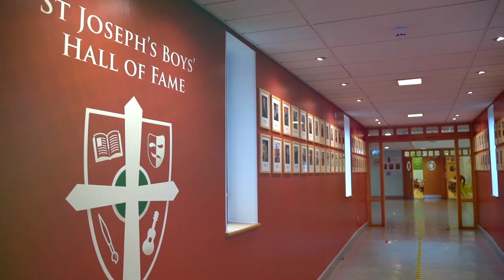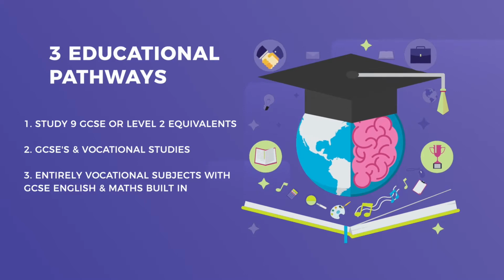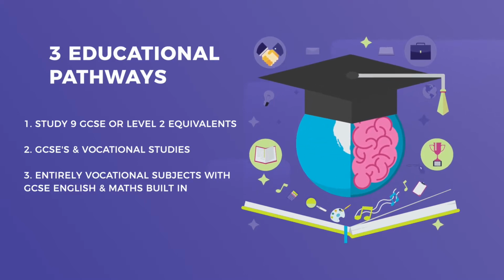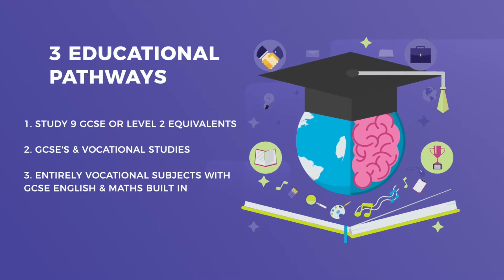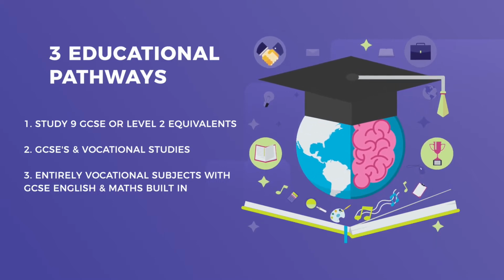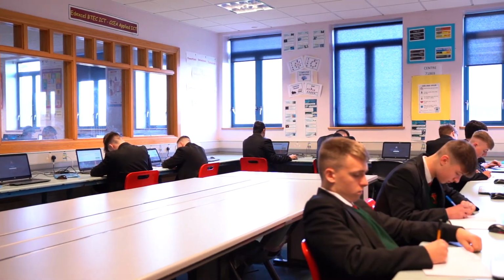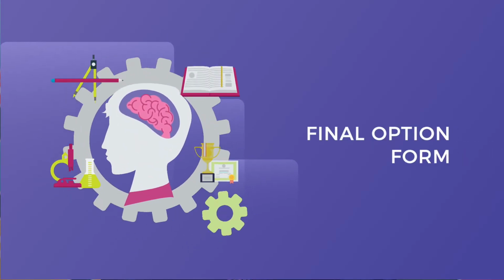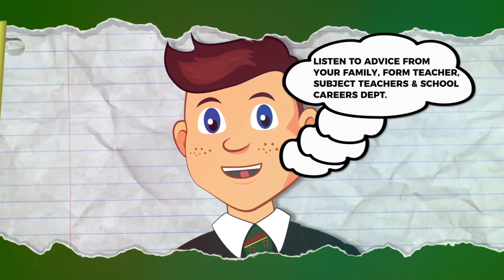10 SJBS Mr Kealey Options talk 2021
Mr Kealey Options talk 2021